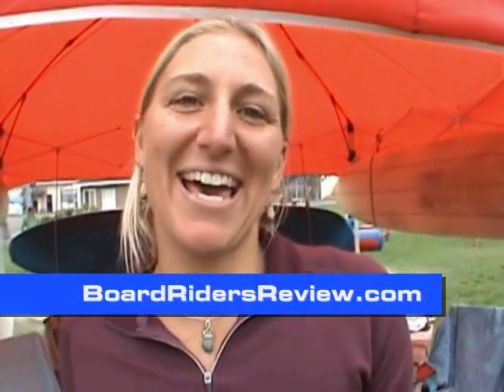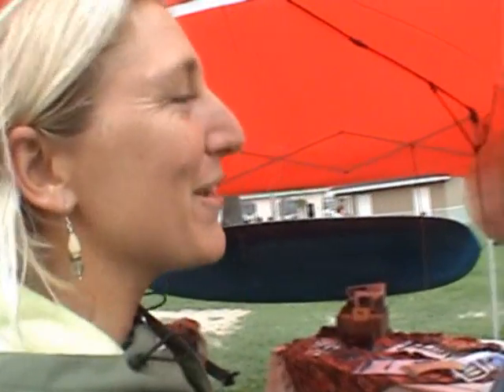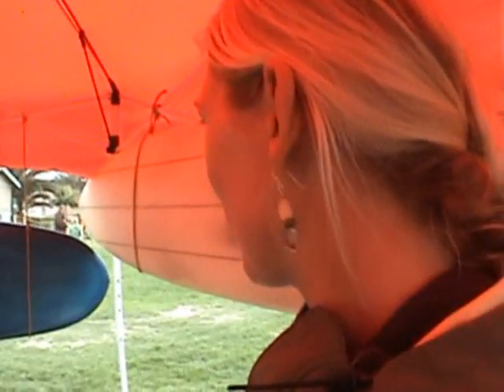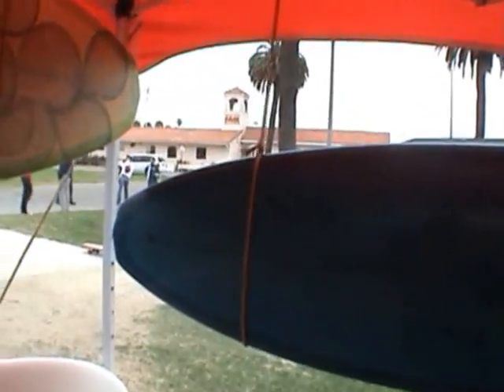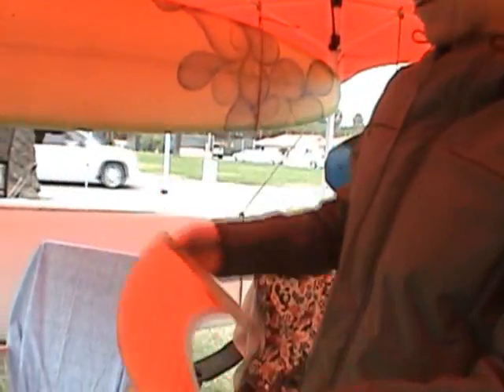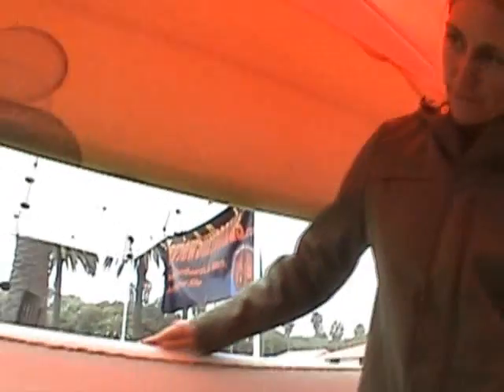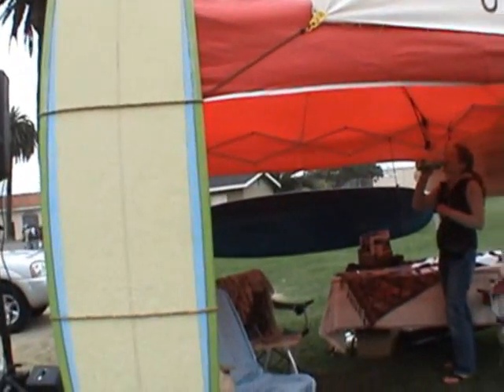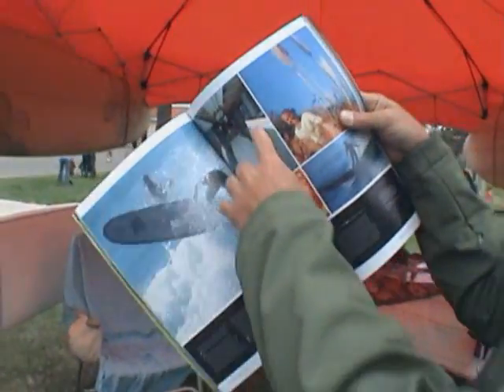Ashley Lloyd Surfboards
Board Riders Review met up with musician, professional surfer, and shaper as she talks about her women specific surfboards.  Her soulful style shows in her designs and especially in her music.  Check out what Ashley has to offer.